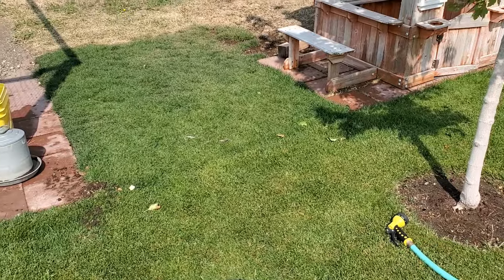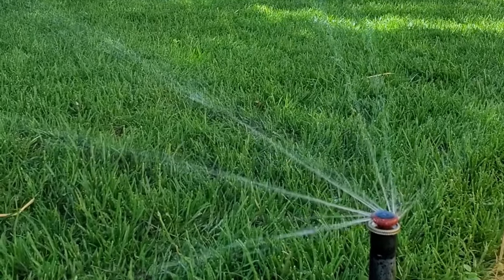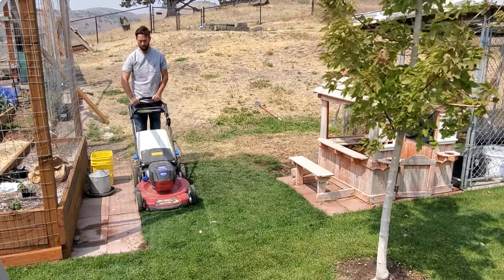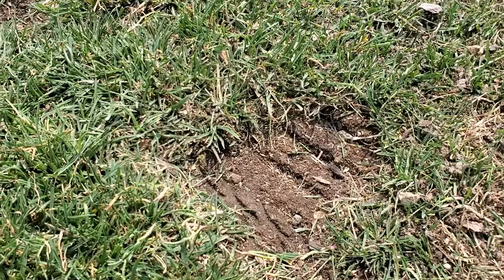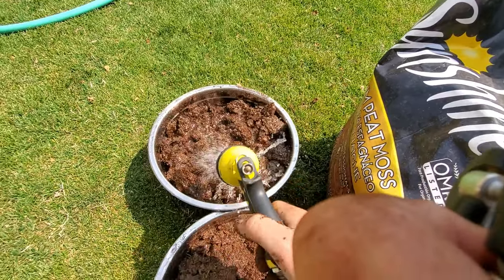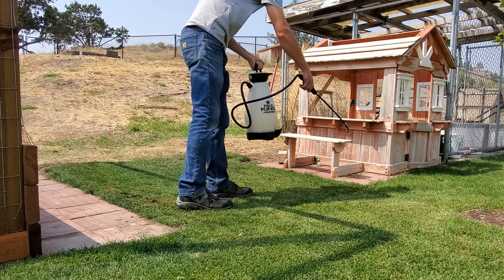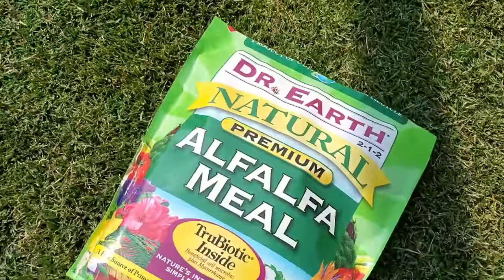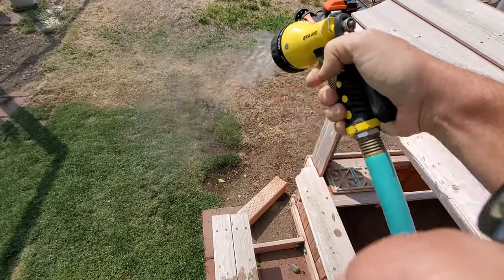Flawless Lawn Overseed // Get Yours Right On The 1st Try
Fall is the best time of the year to overseed a lawn but contrary to popular belief in many places across the country it's best to start a fall overseeding project at the end of August, before Autumn actually formally arrives.

In this video I explain the best ways to prevent overseeding failure by demonstrating everything I'm actually doing to over seed a small area of my lawn than is in dire need of new grass seed.

Because there are way more questions about overseeding than I could ever answer in a video like this I want to strongly encourage you to see the following article over on my website. It's a Q&A list of the most common questions people have about overseeding a lawn in the fall, or any other time of year.

I also have a number of follow-up videos to this that should be helpful for many viewers. See them below:

In this overseeding project I spread Midnight Kentucky Bluegrass over my perennial rye patch surrounding my kids play house.

► The Midnight KBG I used was from Outside Pride. I bought it directly from Amazon.

► See the following page to see what products I use in my lawn and what I recommend

The surrounding brown grass in the video are the field grasses and weeds from what I call "my hill yard". I'm currently killing them off in preparation for another minor flat yard space expansion.

Video(s) on that minor renovation will come out on the channel later in the 2021 lawn season.